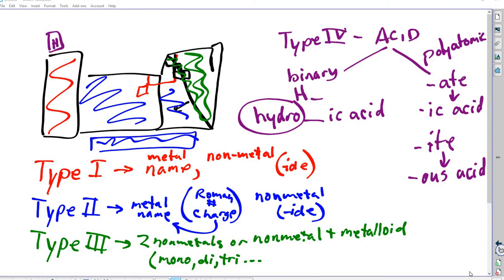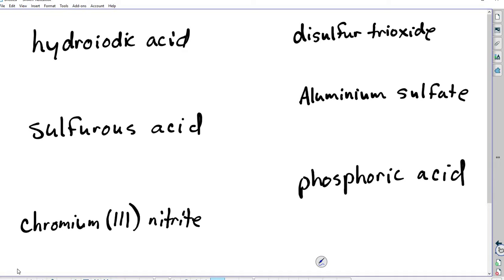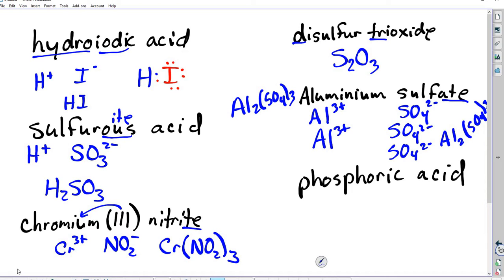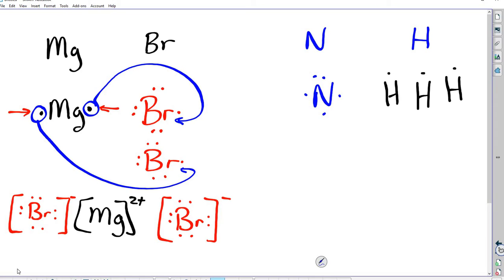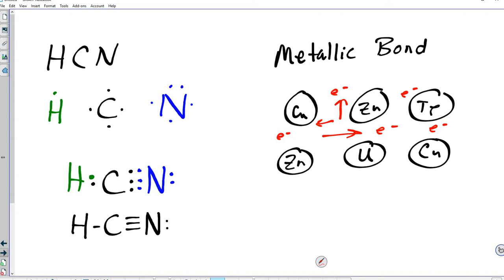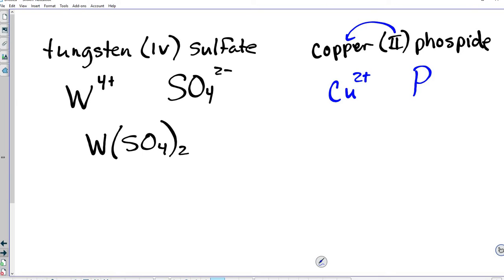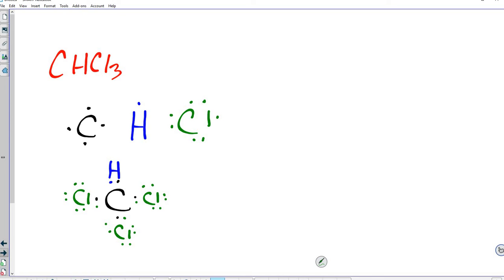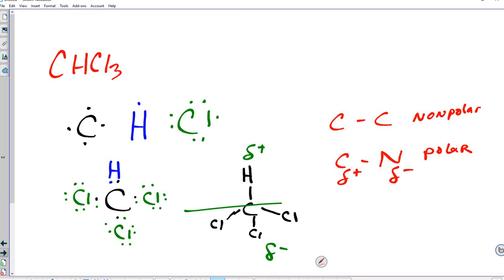Gen Review 4 2018 11 12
types of chemical formulas